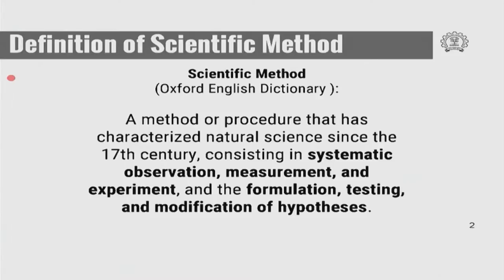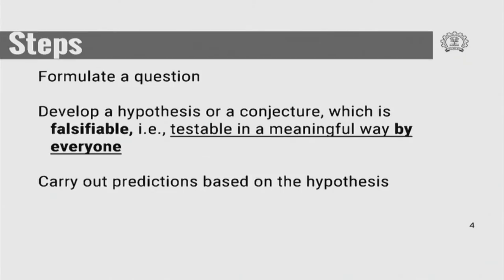TC M S02A The Scientific Methodology Part I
This is Part A of 2nd session of Technical Communication workshop arranged for teachers. It was delivered by Prof. P. Sunthar and Prof. Sachin Patwardhan from IIT Bombay.

In this session they talked about definition and features of Scientific Methodology. They also talked about steps and importance of Technical Communication.

The syntax used in the video title is as follows:
S02A – Session 02A